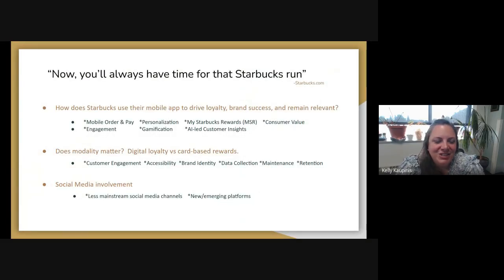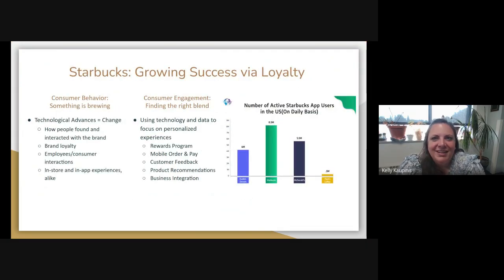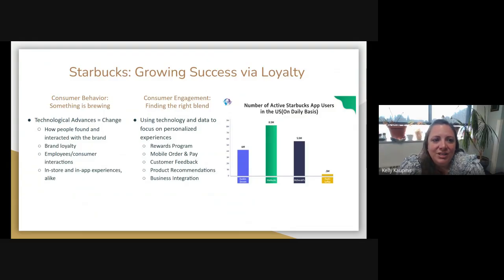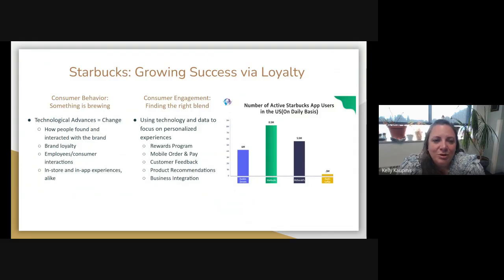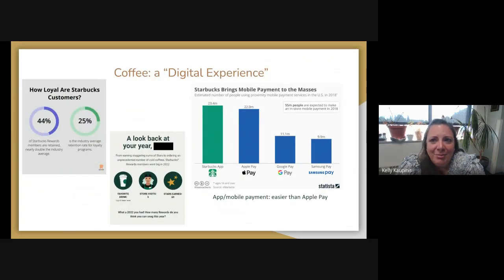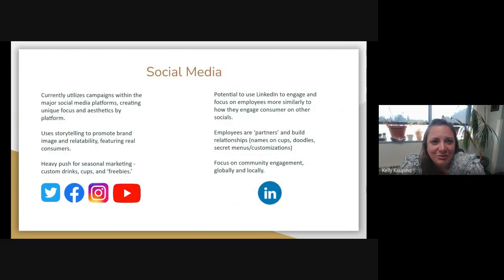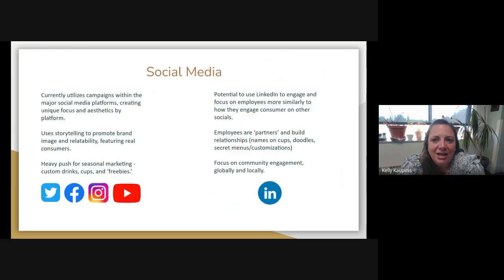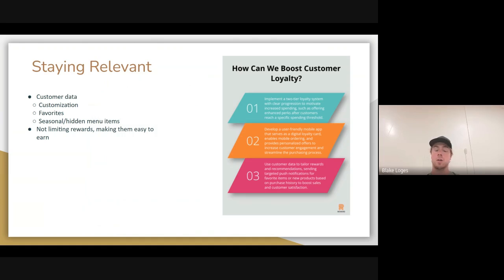ked khmi xvb 2025 07 30 17 41 GMT 4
RMU MBAD 6020 Week 5 Team Case Analysis